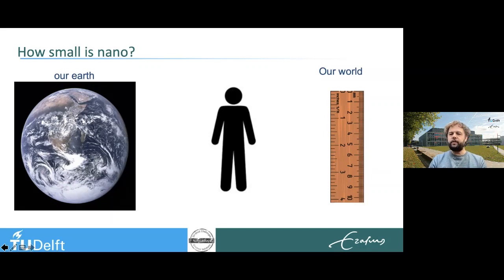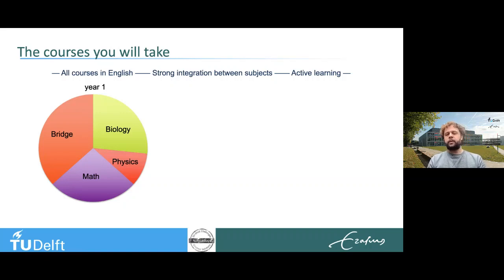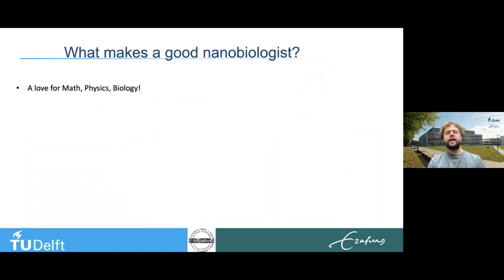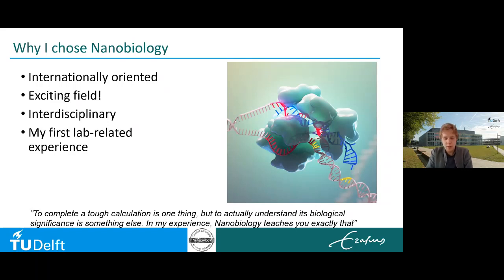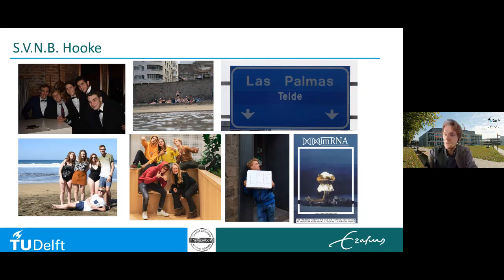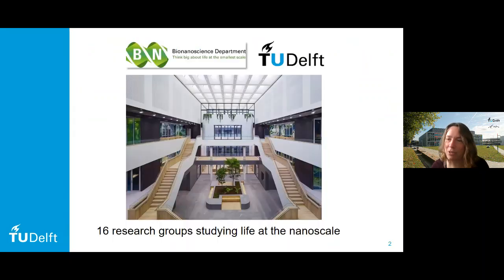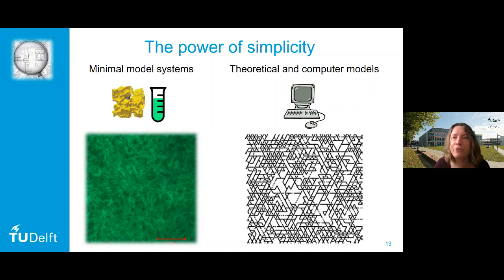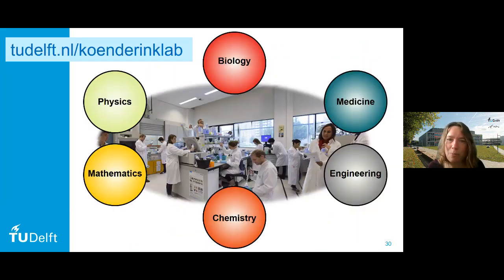TU Delft - Online Open Day March 2021 | Nanobiology